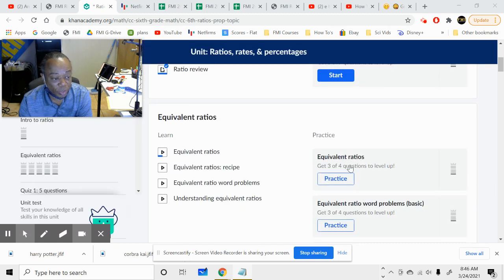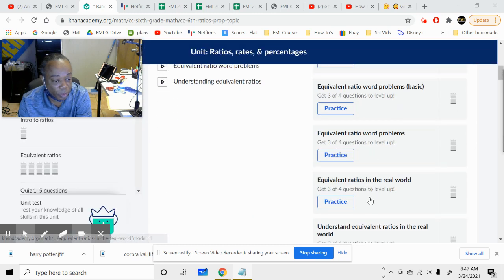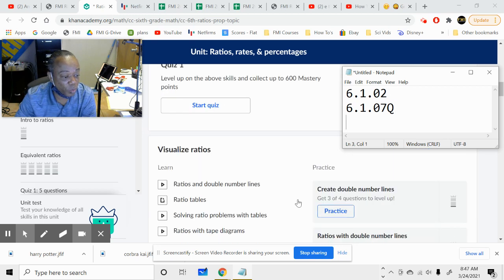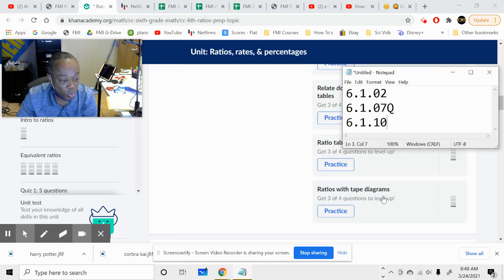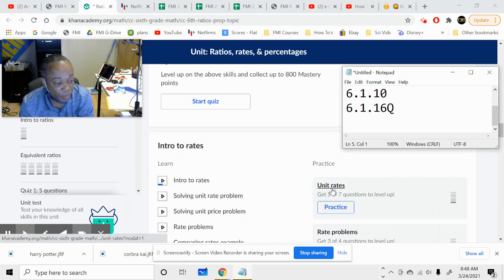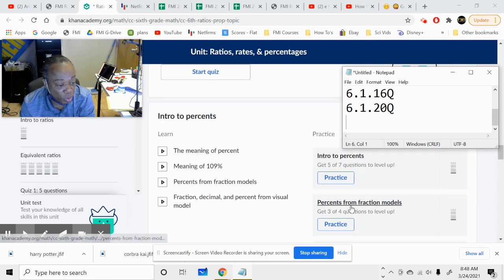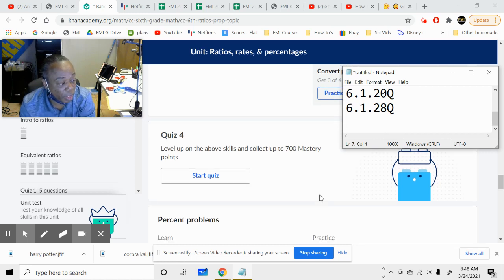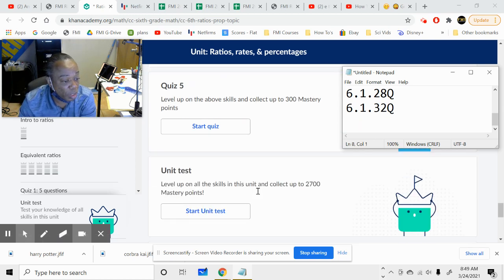How to Label Khan Academy Assignments